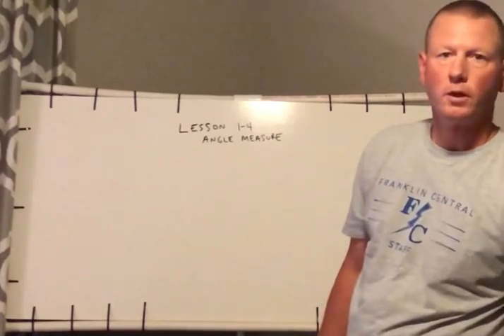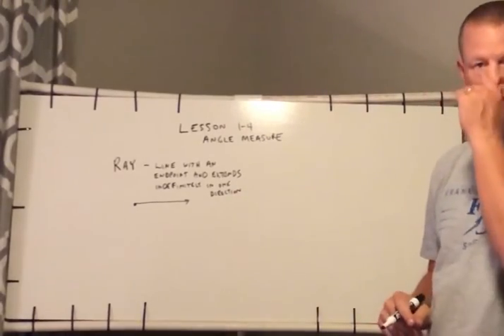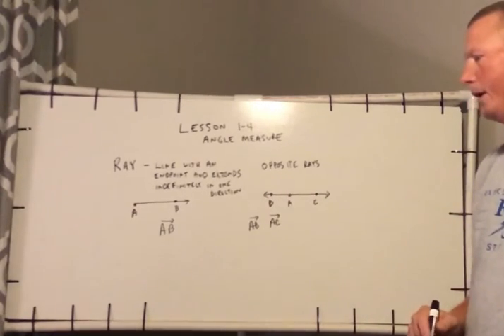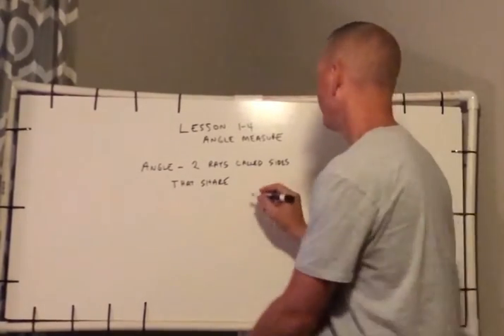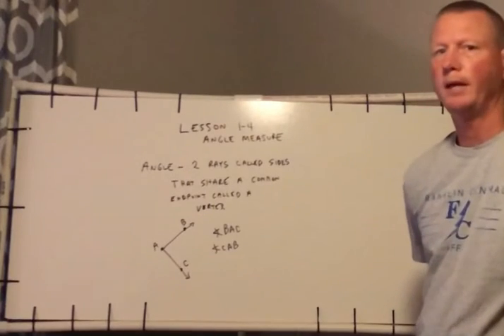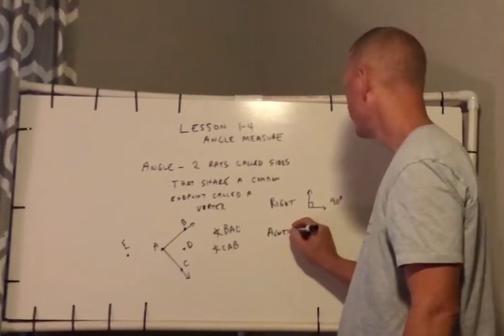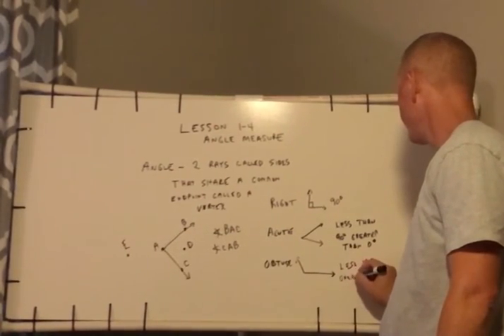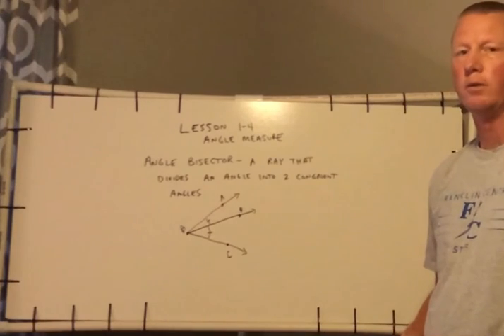Geometry Lesson 1-4 Angle Measure